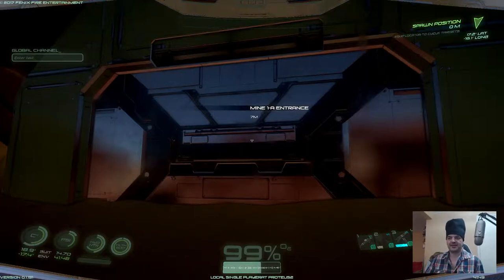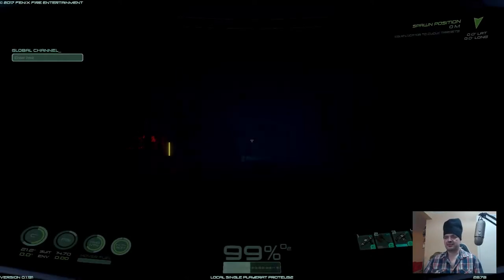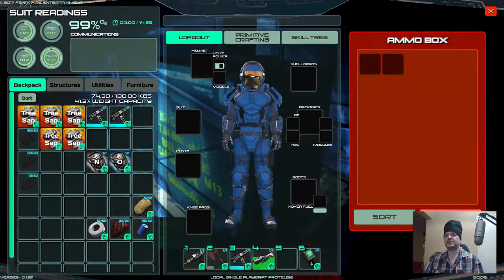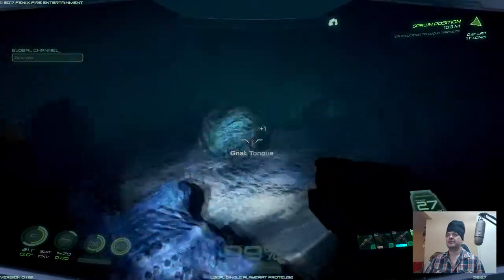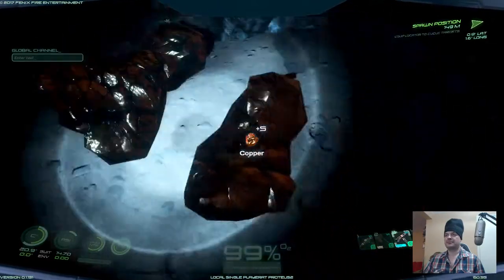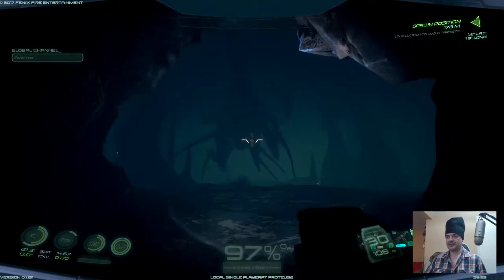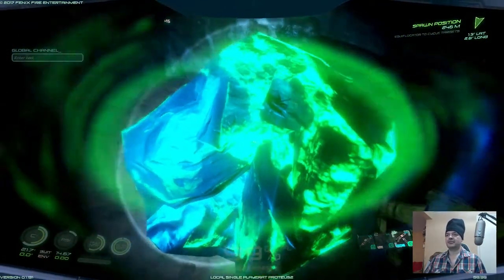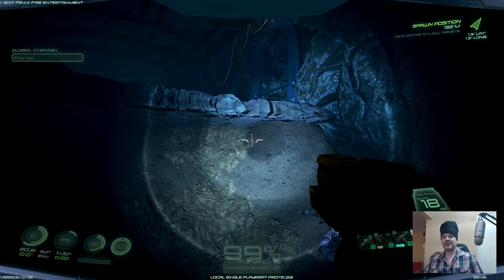Mine 1-A location and farming in Osiris New Dawn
In this video I show you the location of mine 1-A and take you on a farming run.

A farming run of this mine can be repeated, and will yield plenty of lithium, plutonium, copper, and assault rifle clips, plus other goodies including heavy assault rifles and diamonds (not every run on the mine).